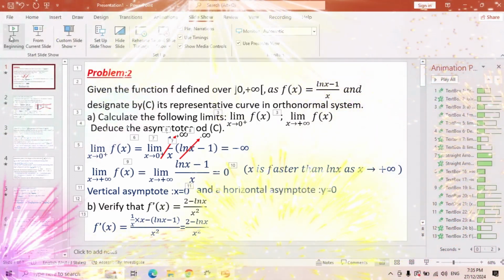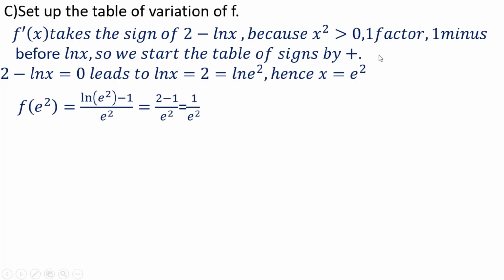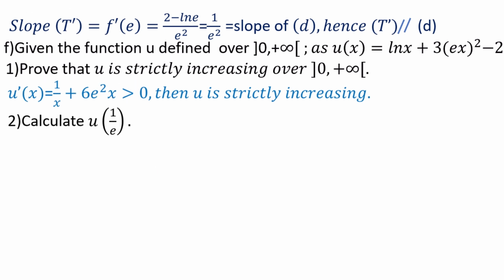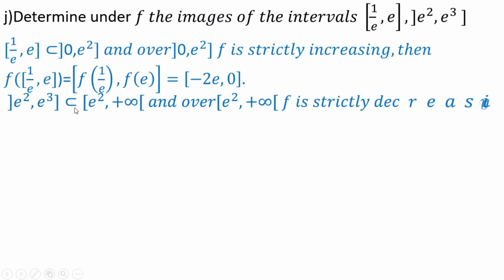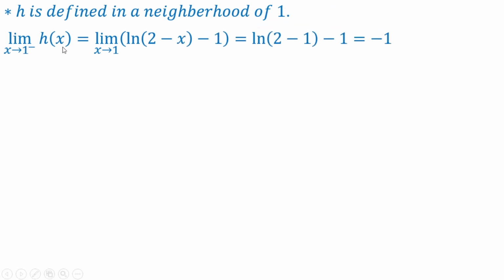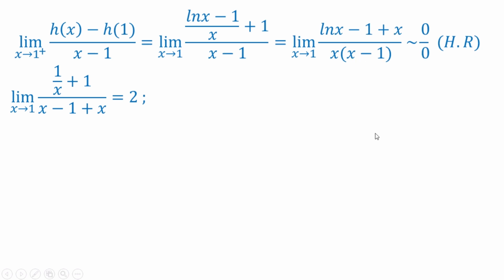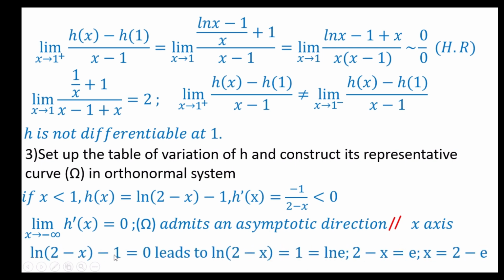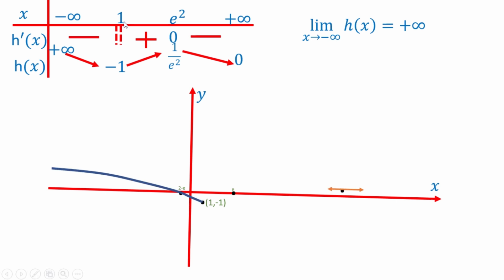Video26,Grade12(GS,LS) Problem2 logarithmic function